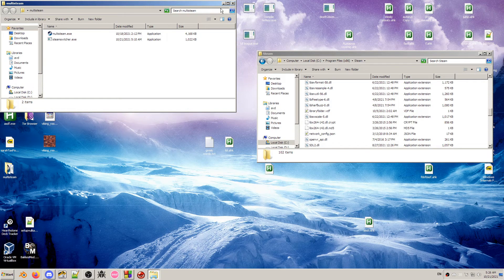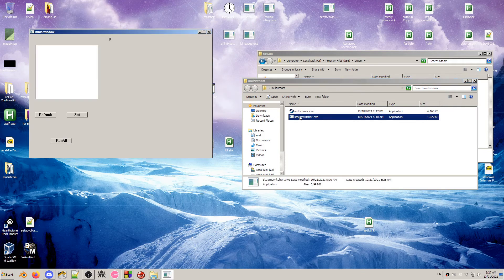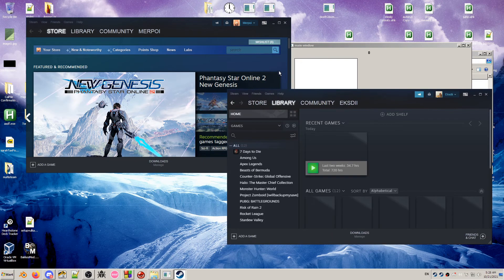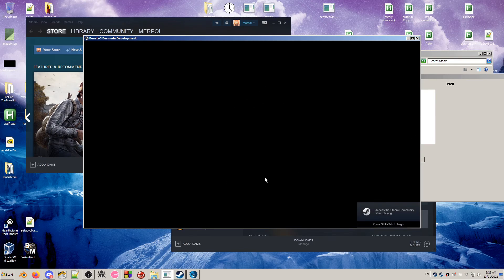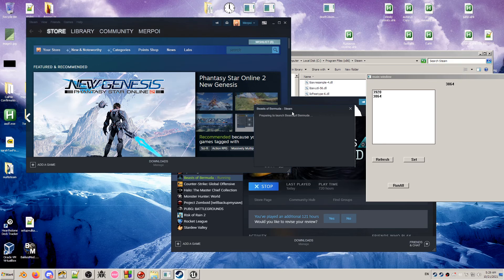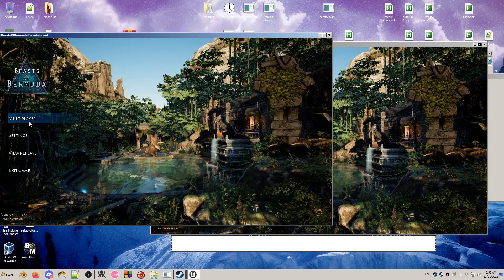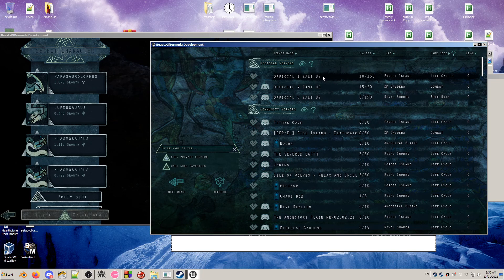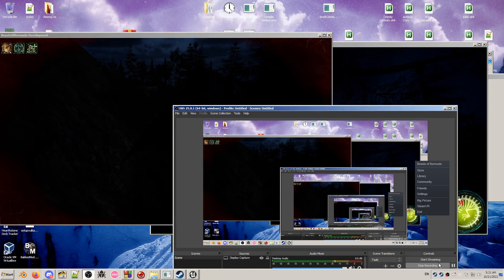BoB multiboxing tutorial (no longer works)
UPDATE 6: It's dead. The software no longer works to allow multiple BoB instances to run, praetorian has changed the implementation of easy anti-cheat to check for multiple instances and explicitly disallow them to run. My software never has and never will be designed to try to circumvent easy anti cheat, so my software will no longer work for this purpose.

UPDATE 5: well, since steam changed it's UI to just be a wrapper for chromium, now the steps to make multisteam work have changed. Just do what I do in this video and you should be able to get it to work

UPDATE 4: Steamswitcher can now be downloaded at my github and how to make multisteam.exe is now in the instructions of the readme of that page.  Here is a short video tutorial of how to make multisteam.exe

Steps-
1: Download steamswitcher.exe and make multisteam.exe

2: put multisteam.exe in your steam folder (which is at C:\Program Files (x86)\Steam\ in most cases.)

3a: Open up steamswitcher.exe

3b: Run multisteam.exe (from the steam folder) for as many copies as you intend to have beasts of bermuda open.

4: log into your steam accounts
5: in steamswitcher, select a number and click "set", this will freeze all instances of steam except the one matching the number (the process ID of the steam client selected)
6: on the steam client that is not frozen, start beasts of bermuda and wait until you see the message "login successful" in game.
7: open steamswitcher and click a different number and click set. Repeat steps 6 and 7 until you have as many beasts of bermuda as you want open.
8: Find a server and attempt to log in, you will have to find the PID of the steam that matches the beasts of bermuda you are trying to open and set it in steamswitcher. Repeat this step for all beasts of bermuda open.
9: after all beasts of bermuda instances have been opened and logged into a server, click "runall" in steamswitcher.

That's it, you should have multiple instances of BoB running.

note: using normal steam.exe with multisteam simaltaineously may result in crashes and bugs.